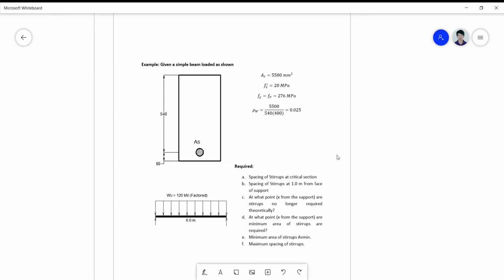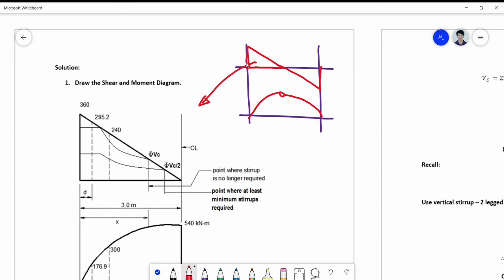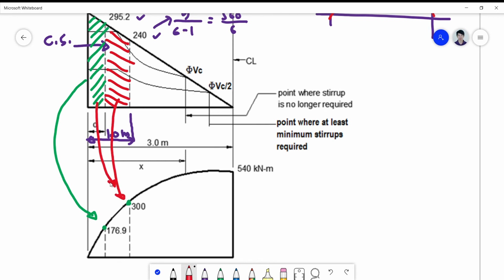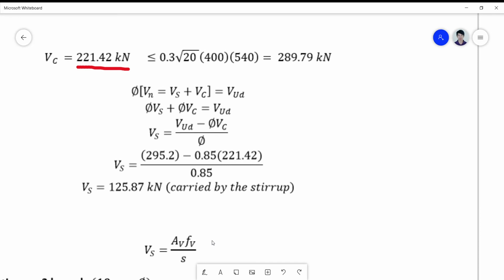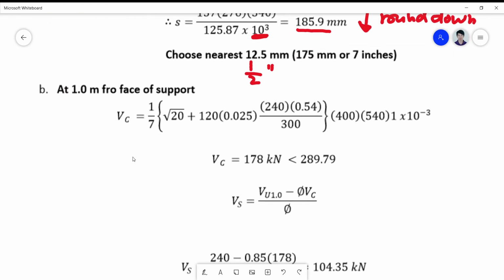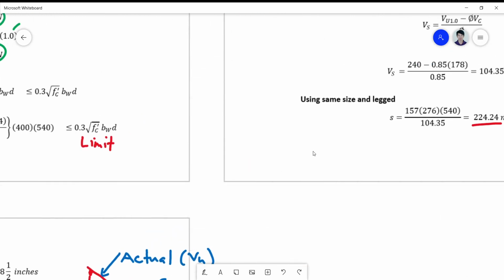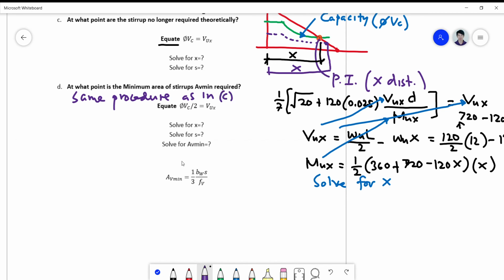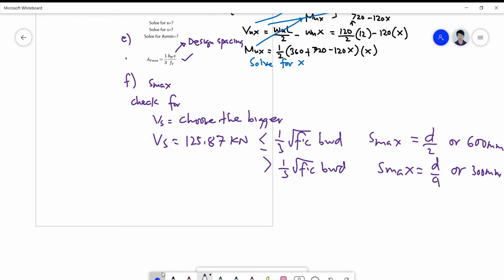CEP363 Shear Concepts 6